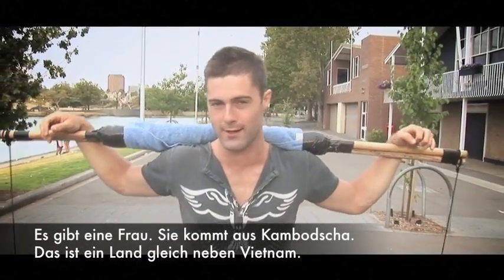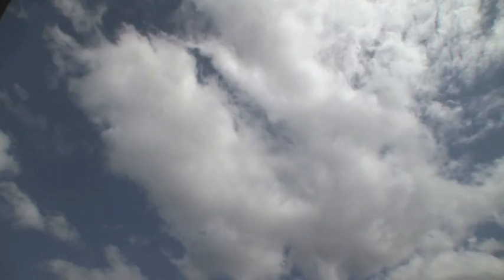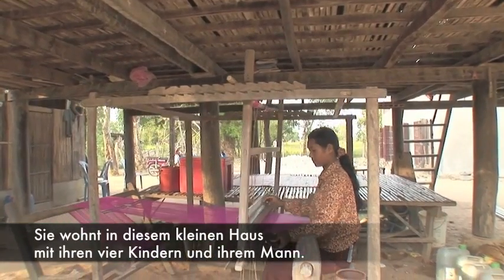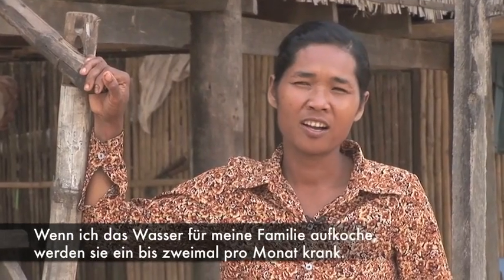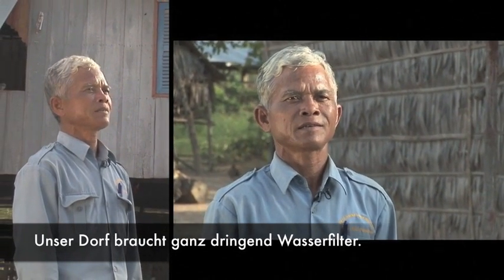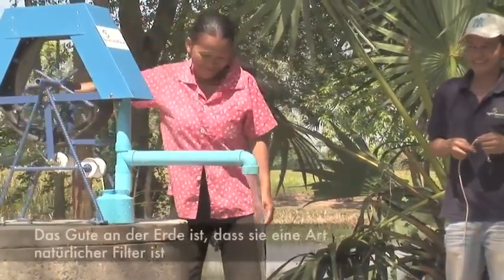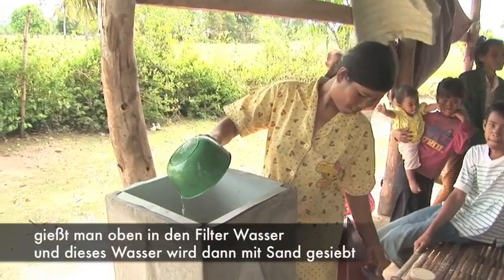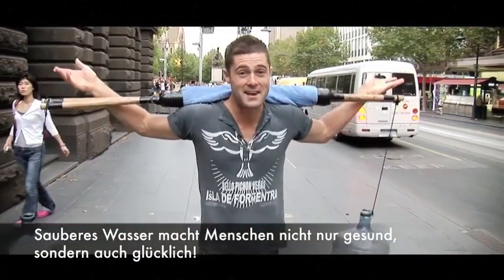Dreh den Hahn auf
Rund 600 Millionen Menschen haben heute keinen Zugang zu sauberem Trinkwasser. Ein Großteil davon lebt in Afrika und Asien. „Dreh den Hahn auf“ schenkt diesen Menschen sauberes Trinkwasser durch Bio-Sand-Wasserfilter.